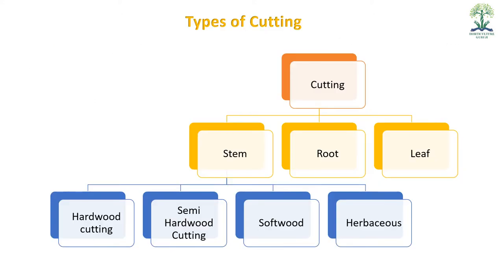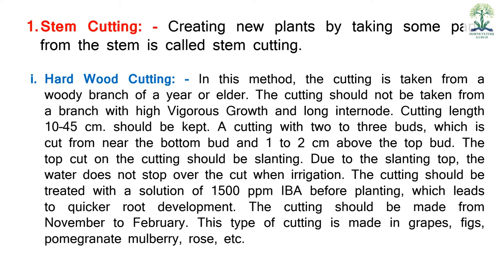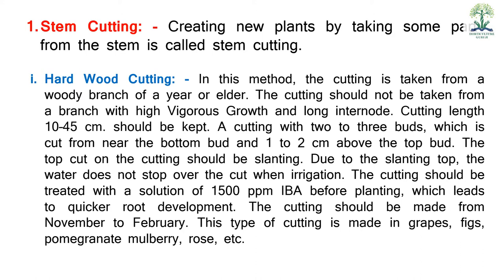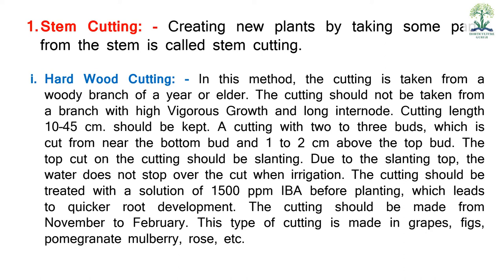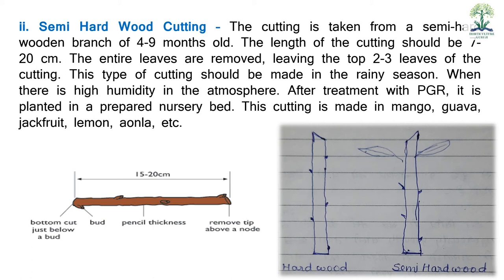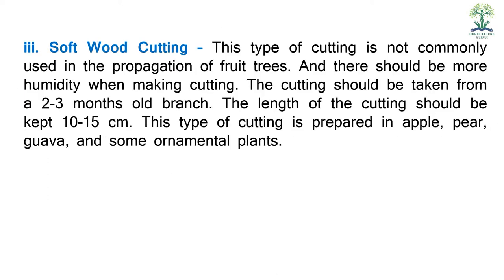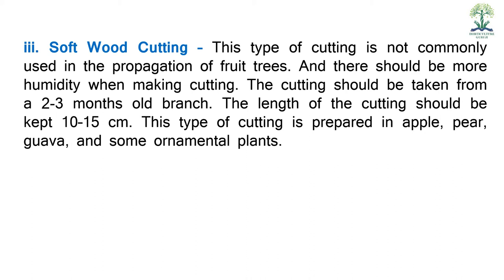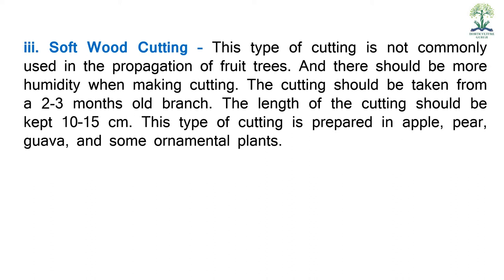HORT111 | Lecture 8 Propagation Method - Cutting | कलम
This lecture helpful for B.Sc. (Hons) Ag students for their semester examination of subject HORT 111 Fundamentals of Horticulture.
Reference Books for Fifth Dean Horticulture Course with Amazon Buying link

 HORT 111 Fundamentals of Horticulture

1. Chadha, K.L. Handbook of Horticulture (2002) ICAR, New Delhi

2. Jitendra Singh Basic Horticulture (2011) Kalyani Publications, New Delhi

3. Jitendra Singh Fundamentals of Horticulture (2011) Kalyani Publications, New Delhi

4. K.V. Peter Basics Horticulture (2009) New India Publishing Agency

5. Kausal Kumar Misra and Rajesh Kumar Fundamentals of Horticulture 2014 Biotech Books

6. Kumar, N. Introduction to Horticulture (1990) Rajyalakshmi publications, Nagarcoil, Tamilnadu

7. Neeraj Pratap Singh Basic concepts of Fruit Science (2005) IBDC Publishers

8. Prasad and Kumar Principles of Horticulture 2nd Edn. 2014 Agrobios (India)

Important Competitive Books in Horticulture

Instant Horticulture- 20th Edition by S. N. Gupta

Instant Objective Horticulture: Fruits & Plantation crops by Salaria &Salaria

Objective Horticulture (Pb 2017) by SINGH N.P

New Agriculture Success Book for Supervisor Exam 2021 (Fourth Edition) (Hindi Medium) by Bhani Ram Dall and Mamta Dall